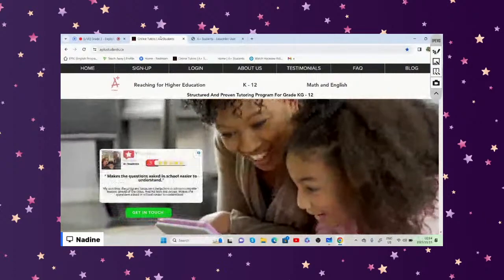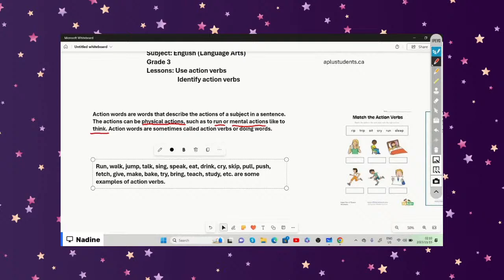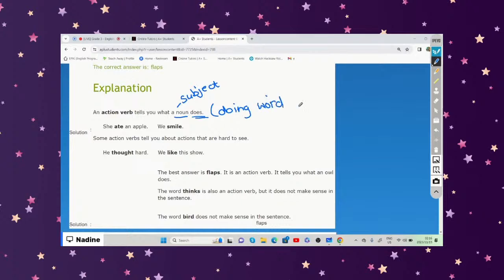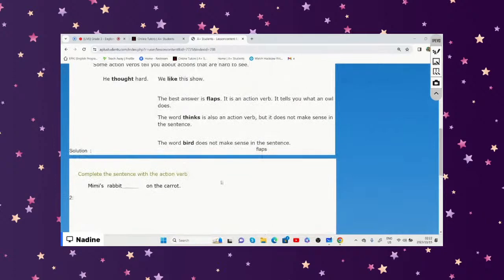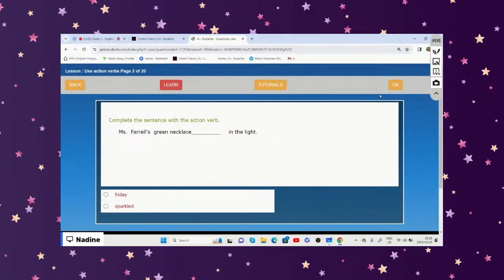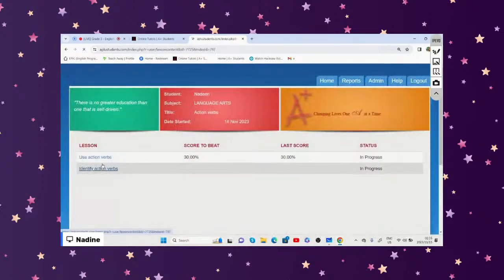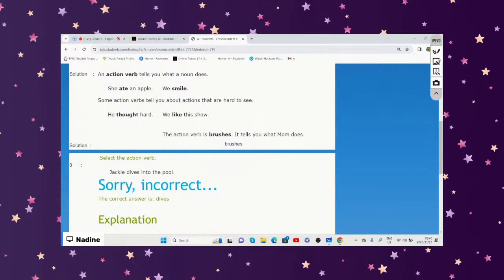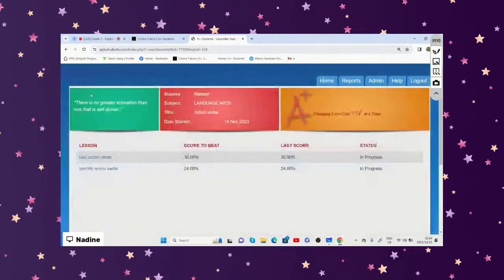Grade 3 - English: Action verbs